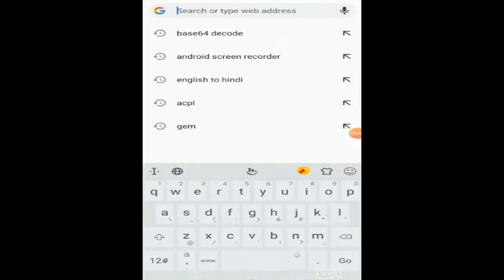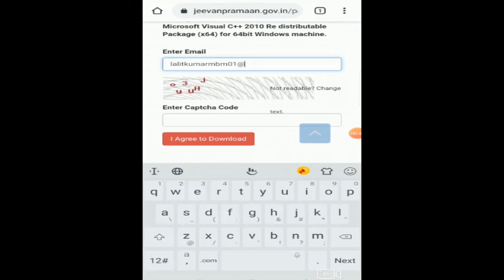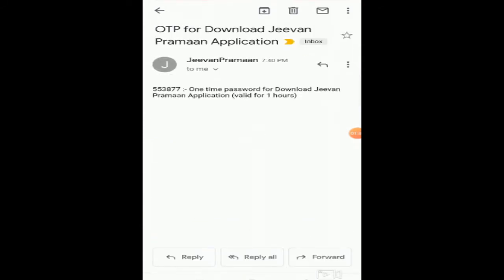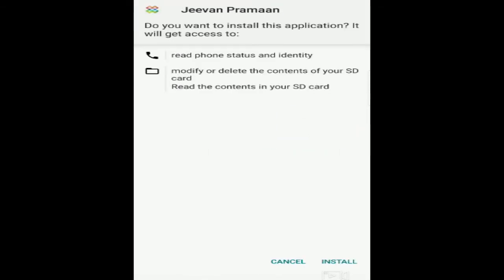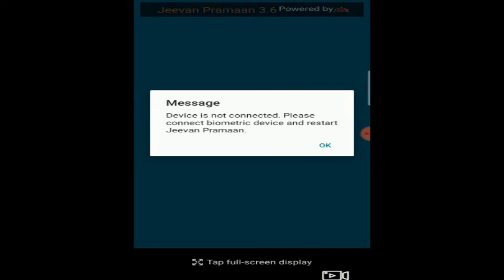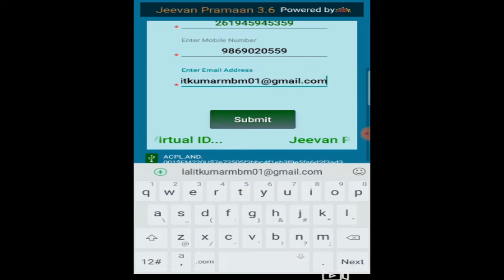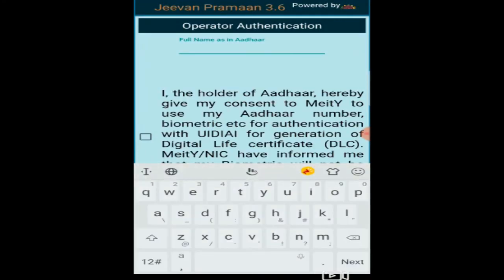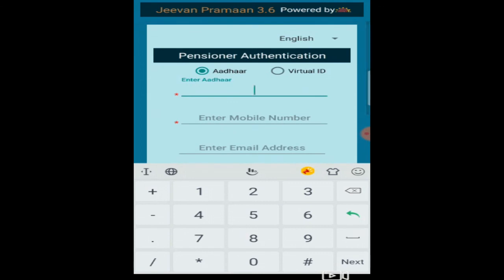PART 5: Installation Of Jeevan Pramaan Software On Android Mobile Phone & Its Operation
Step by step guide for installation of jeevan pramaan software on android operating system based smart phones and its operation